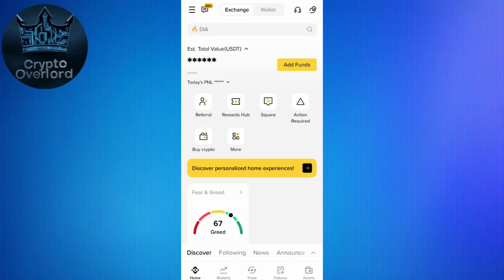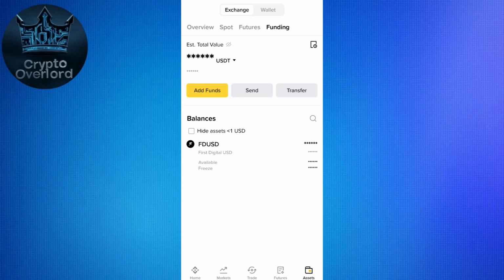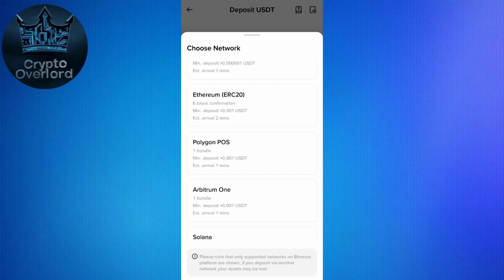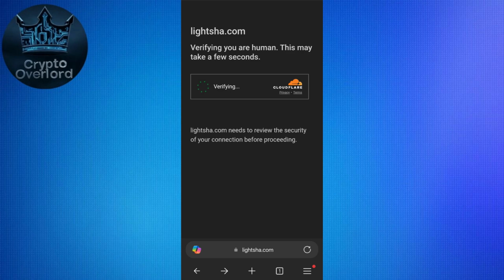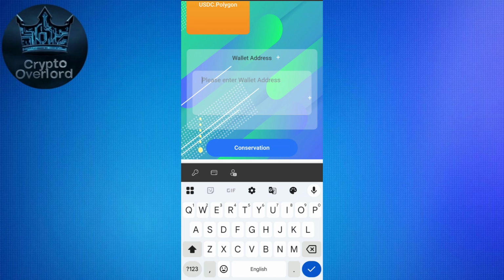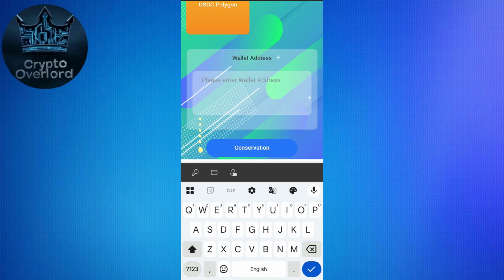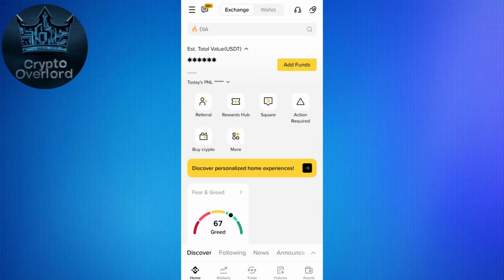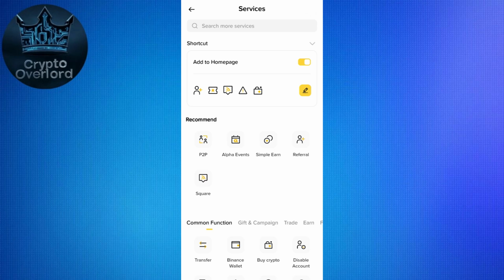How to Withdraw Money from LSSC to Binance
In this video, we explain step-by-step how to withdraw funds from the LSSC platform to your Binance account. Learn how to enter the correct wallet address, select the right blockchain network, confirm the withdrawal, and tips to ensure your funds arrive quickly and securely without errors or delays.